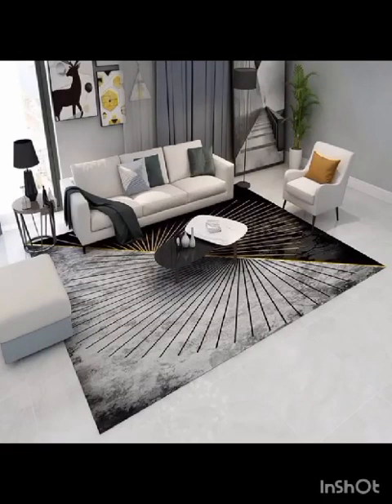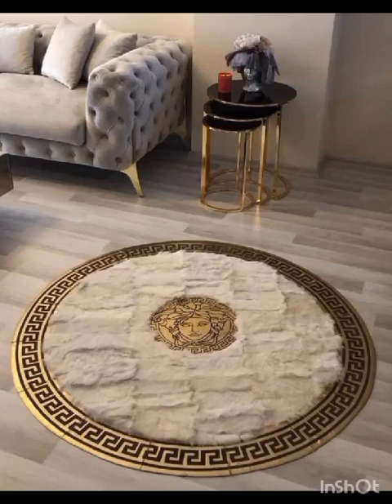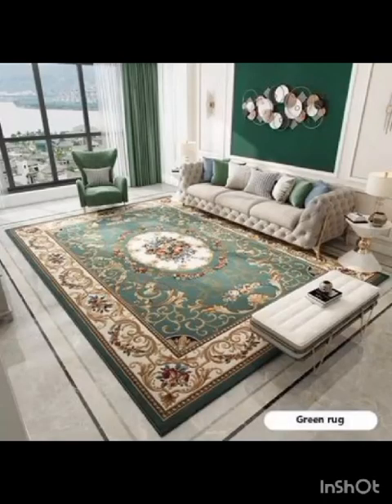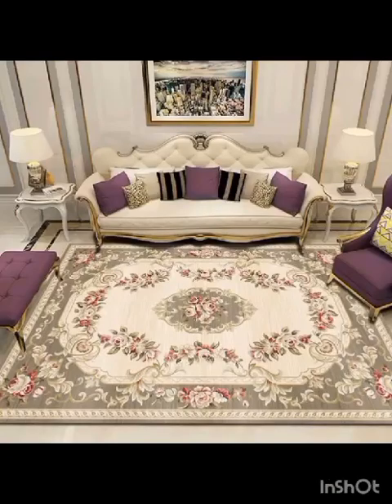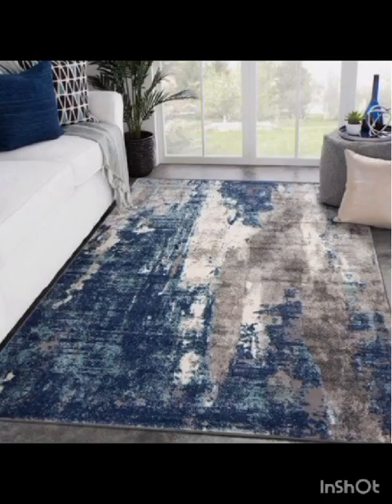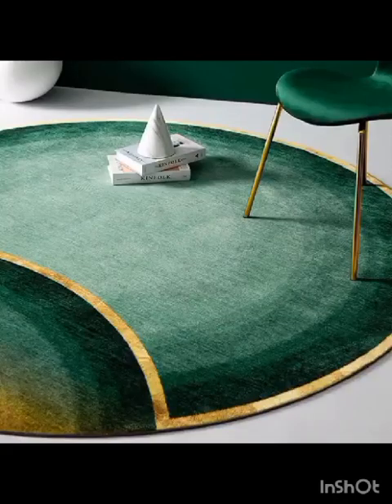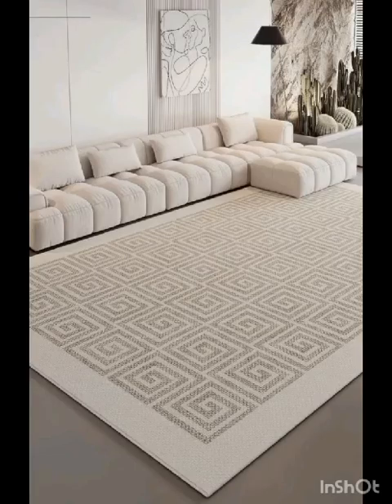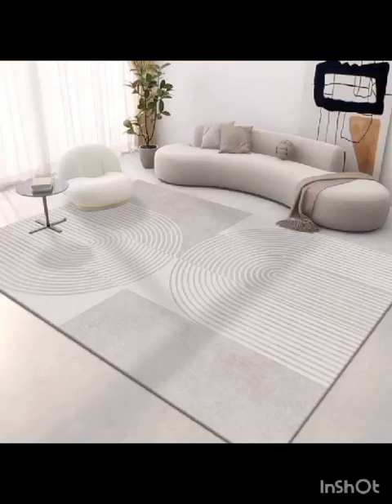Top Best Amazing Modern Living Room Rugs designs and styles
"Welcome to 'Home Decor and Designing' - your personal guide to stylizing living spaces right here in the USA! Our channel is brimming with innovative ideas, trending designs, DIY projects, and expert advice related to home décor. Whether you're a seasoned interior designer seeking inspiration or a novice looking to spruce up your space, there's something for everyone on our channel. Explore the beauty of well-designed spaces and let's embark on this exciting journey of transforming houses into warm, stylish homes together!"